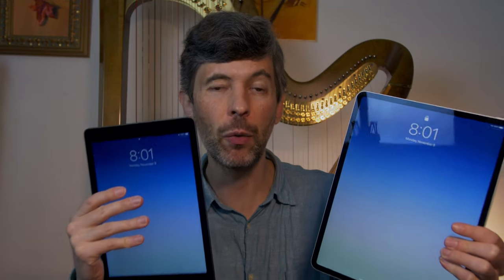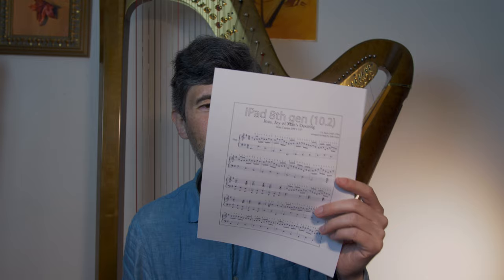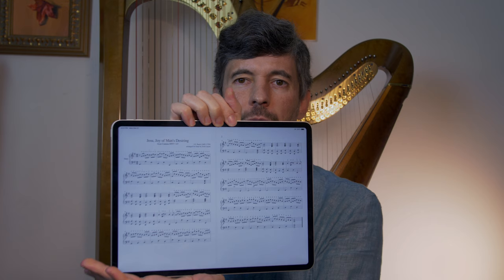"Which iPad should I buy?" Using an iPad for reading music. Harp Tuesday ep. 198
Are you thinking using an iPad for reading sheet music? In this episode I try to answer the question of which iPad you should get! I also give a review of my experience upgrading this year from an iPad Air 2, to a 12.9 inch iPad Pro, as well as using the Apple Pencil.

As far as using an iPad for reading music, the short answer is that any of the current iPad offerings (iPad 8th Gen, iPad Air 4th gen, or iPad Pro) are easily capable of doing so. The question comes down to screen size - if you want the 12.9 inch size (so nice!) you're forced to get an iPad Pro. If you think you'll be fine with the smaller screen size, then the iPad 8th Gen will be fine.

If you're trying to figure out what screen size you want, here are three PDFs I created. One shows the dimensions of the current set of iPads (as well as my old iPad Air 2), the other two show what a piece of music would look like, on the 12.9 and 10.2 size, respectively. (The music is my freely available arrangement of a Bach cantata

I love the forScore app for organizing, reading, and marking music

Get free sheet music and stay up-to-date on what I'm doing by signing up to my email newsletter

Cheers,
Josh Layne

0:00 Intro - what iPad should I get?
1:06 comparing iPads
1:38 Processing power
3:06 How much storage do I need?
6:53 How big a screen do you need?
12:24 What iPad to get comes down to screen size
16:40 Review and what I use an iPad for
17:30 using an iPad for online lessons
20:48 using an iPad for performing
25:25 using for music publishing/prep
26:36 long term practice
30:06 ergonomic advantages
30:41 Landscape mode
31:12 The new gear fallacy?
33:51 So which iPad should I get?